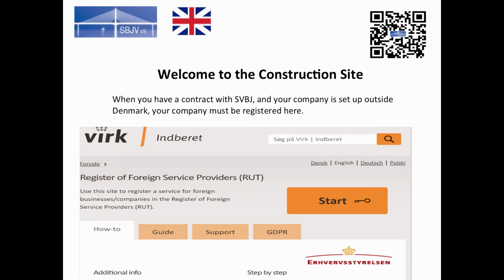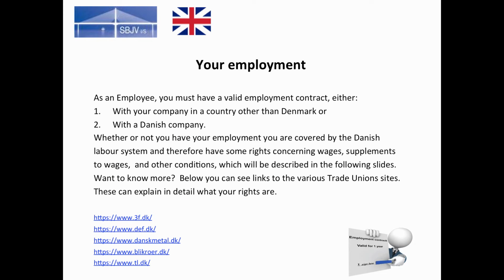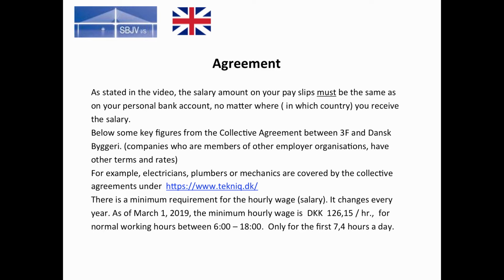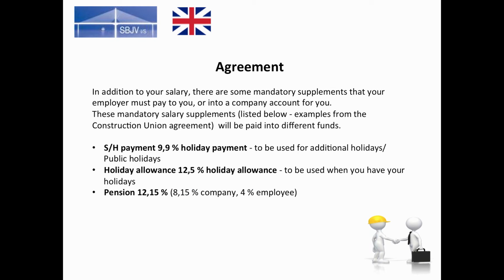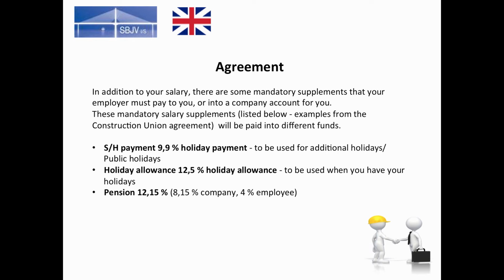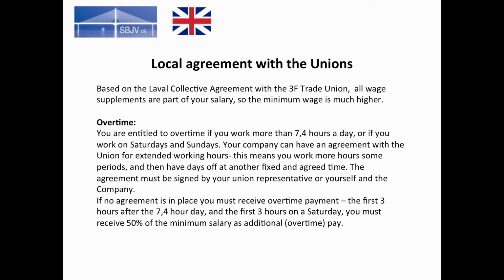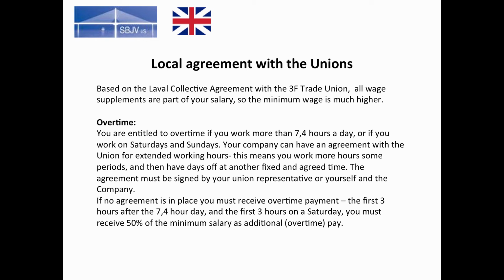Bridge UK D